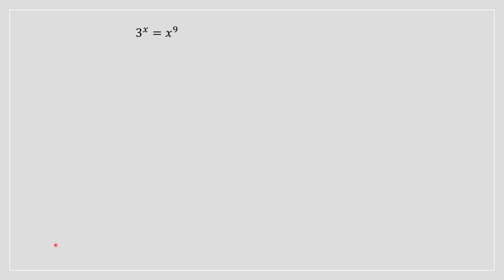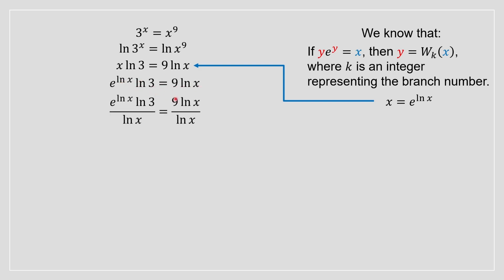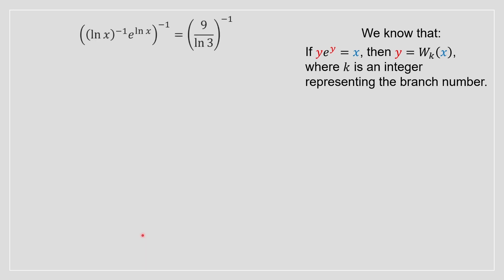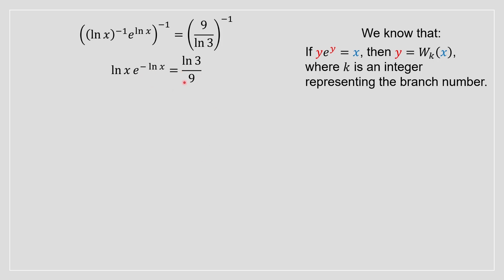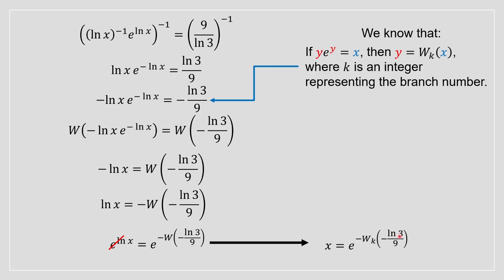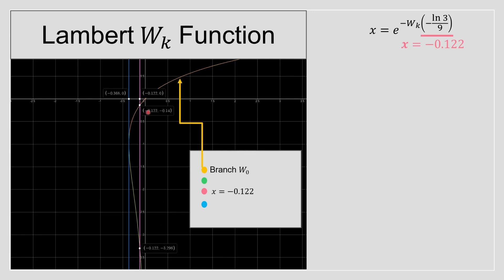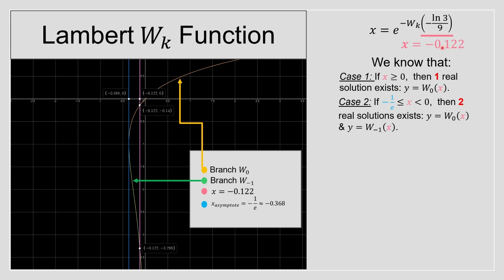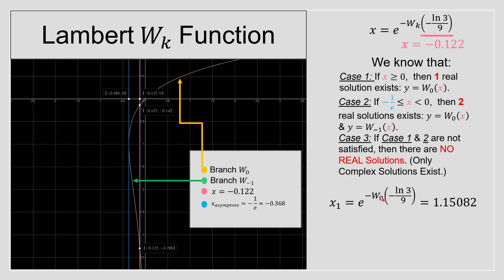How to Solve for x Using Lambert W Function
In this video, we tackle an intriguing math problem: 3^x=x^9. Watch as we explore how to solve for x using the Lambert W function, a powerful tool in advanced mathematics. Named after the 18th-century Swiss mathematician Johann Heinrich Lambert, the Lambert W function is used to solve equations involving exponentials and logarithms.